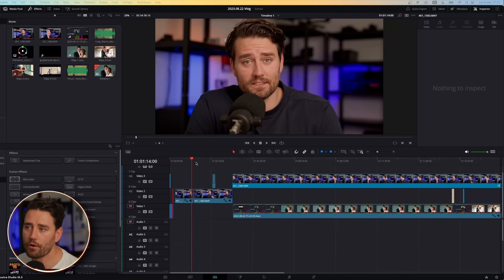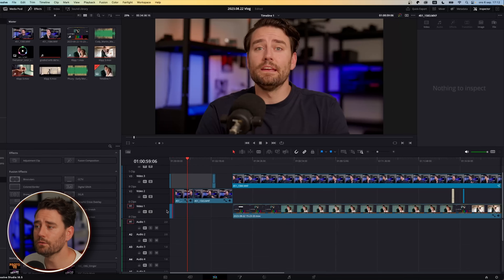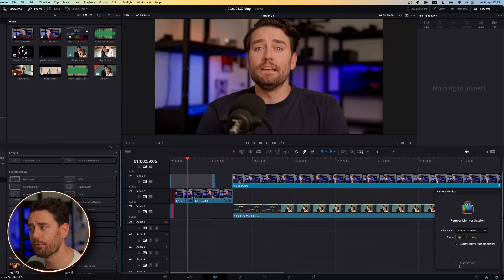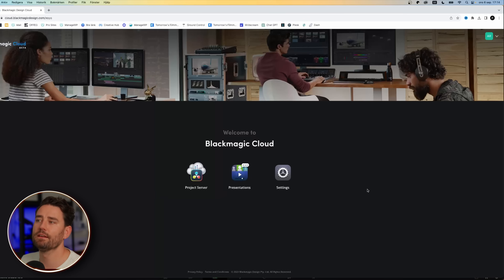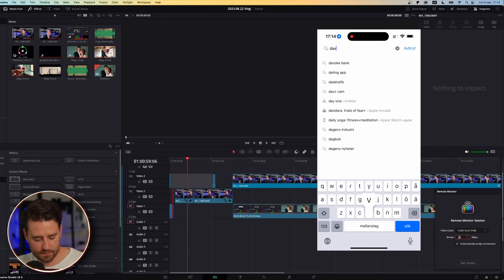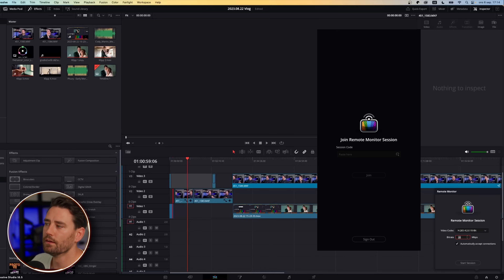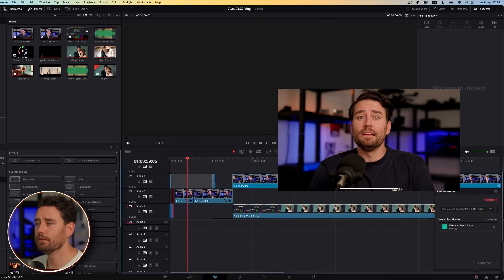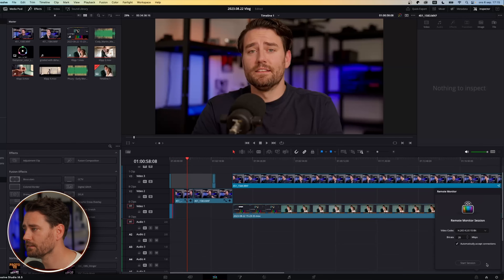DaVinci Resolve 19 & Blackmagic Cloud Real-Time Phone Monitoring Tutorial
OVER 700,000 VFX / MOTION GRAPHIC ASSETS🙏🏻 📸

MY GEAR THAT I USE ↓↓↓
BEST VLOGGING CAMERA IN 2024
MY MOST USED LENS
MY NARRATIVE STUDIO/DOC CAMERA
BEST GIMBAL OUT THERE
GREAT LOW LIGHT LENS
MY FAVORITE DRONE
BEST CREATOR PTZ CAMERA
BEST OVERALL MIC
BEST LIGHT FOR YOUTUBE
MY ON CAMERA MONITORS
GREAT CINEMA TRANSMISSION

NACHTEGAALSTRAAT 2-41
8011BV ZWOLLE
THE NETHERLANDS

Discover a game-changing feature in the new DaVinci 18.5 update – real-time remote monitoring with Blackmagic Cloud!. This quick tutorial, inspired by Jamie Fenn, guides you through the easy process of previewing your edits on your phone without the hassle of multiple exports. No more color shift surprises on your iPhone – with this feature, you can edit confidently and efficiently. Perfect for personal use or sharing with clients, this tool is a must-have for a seamless editing experience. Dive in and enhance your editing workflow!

00:00 Intro
01:06 Tutorial - Davinci live monitoring
03:51 Summary